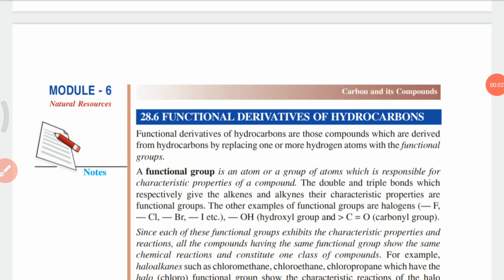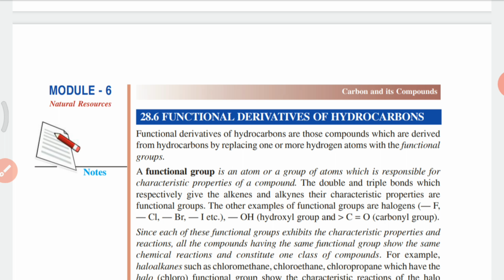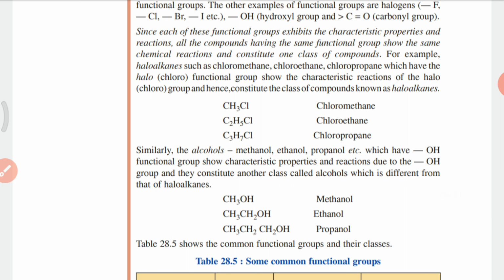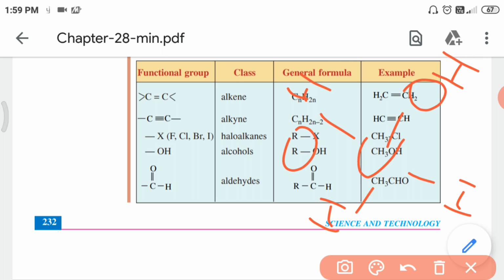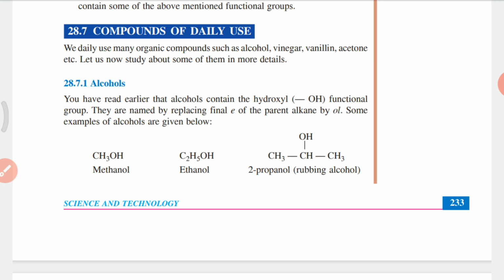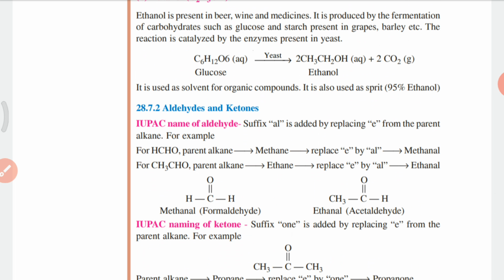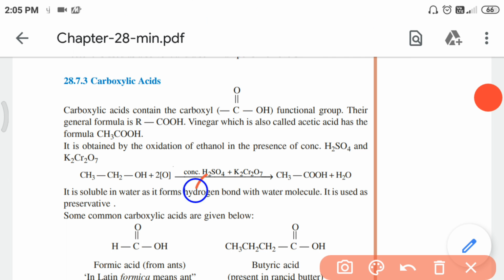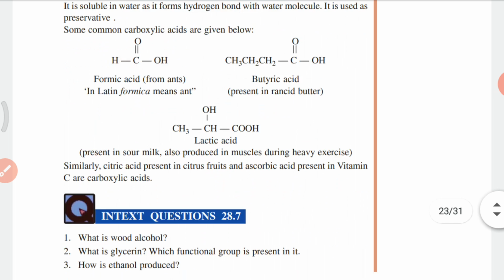Carbon and it's compounds | NIOS science class X chapter 28 | English